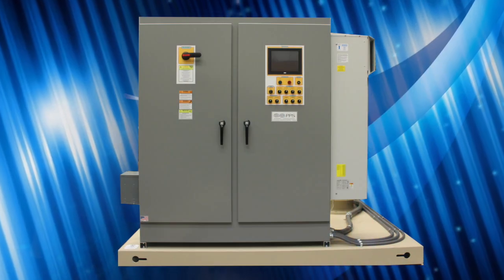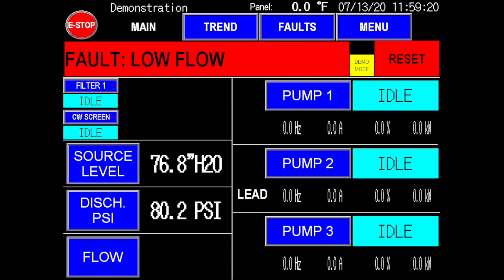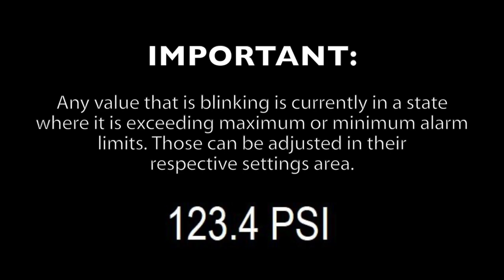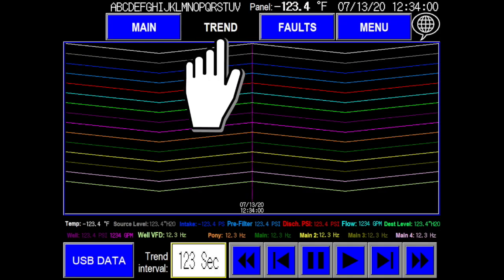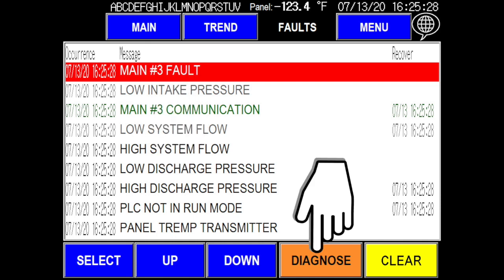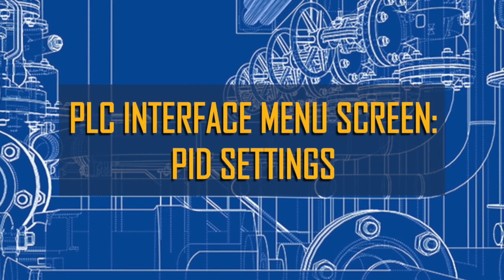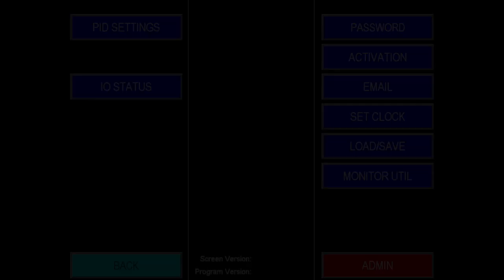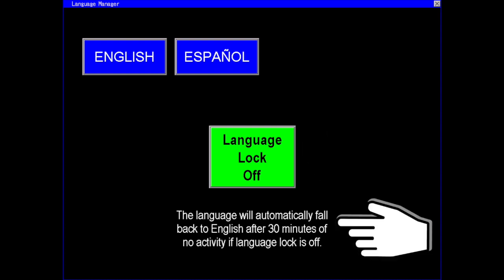PPS - PLC Interface Training Video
Pump control panels operate and monitor all the system functions of your pump station. At PPS, our pump control panels are pre-wired and programmed at the factory and include a PLC interface allowing you to access, monitor and control all operational aspects of your pump station.

In this video, we are going to identify the different menu items and screen options available in our control panel PLCs. We’ll explain what each one does and show you how to easily navigate and use the PLC to monitor and control the operation of your pump station.